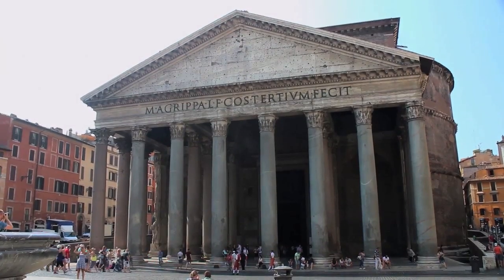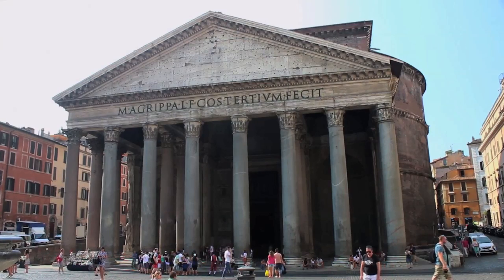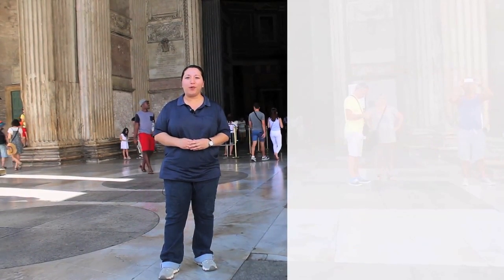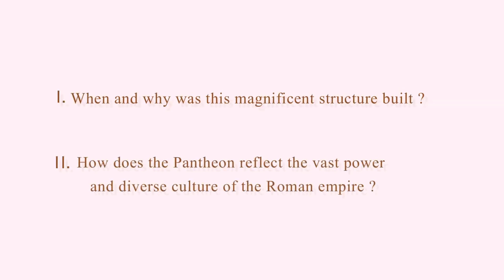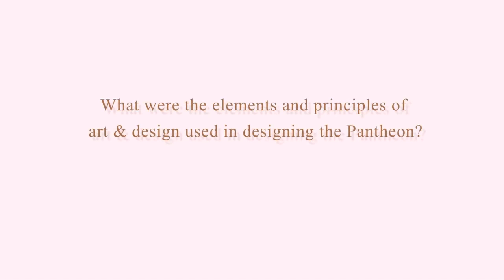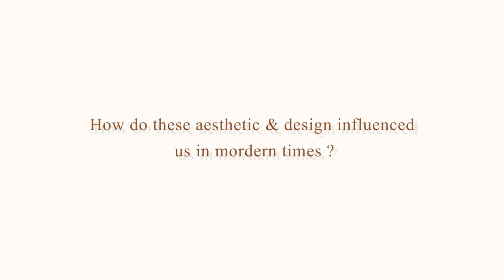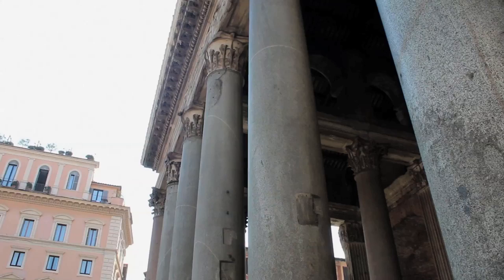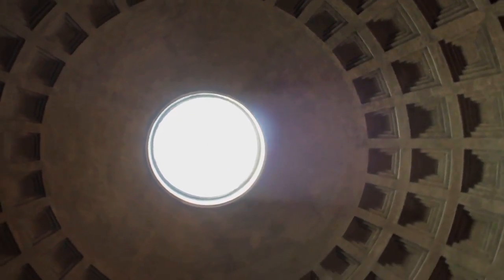Layers of the Pantheon (NEH)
"Layers of the Pantheon" - Video Resource for Lesson Plan: "Layers of the Pantheon"

Resource video for NEH Monuments of Rome in English Culture Institute, K-12 grade lesson plan development.

University of Texas at El Paso
University of Central Oklahoma
National Endowment for the Humanities

CREDITS
Written, hosted by Ruben Sandoval, Amy Perez, Candice Printz, Maria Rascon
Narrated by John De Frank
Produced, Shot and Edited  by John Leo De Frank
NEH Theme music composed by Melody Nishinaga
Organ, Melody Nishinaga
Trumpet, Jonathan Heim
Logo design, Mitsu Overstreet
Project Directors, Dr. Ronald Weber & Jessica Sheetz-Nguyen